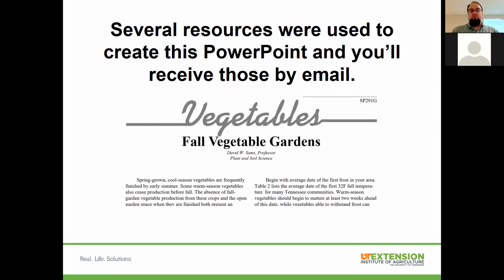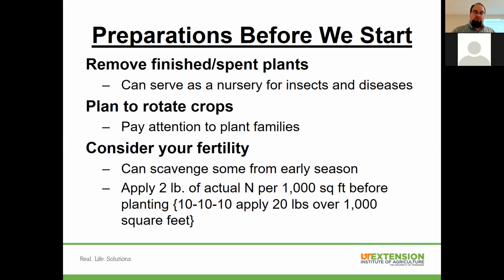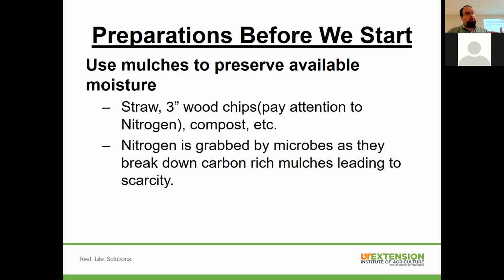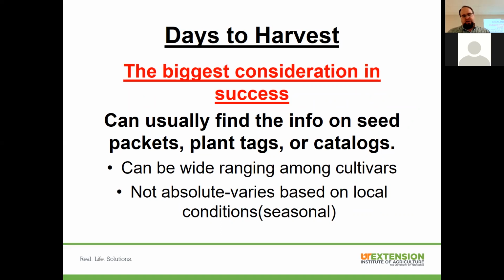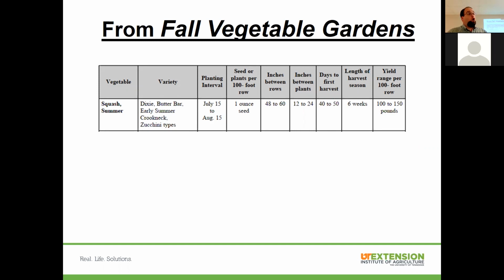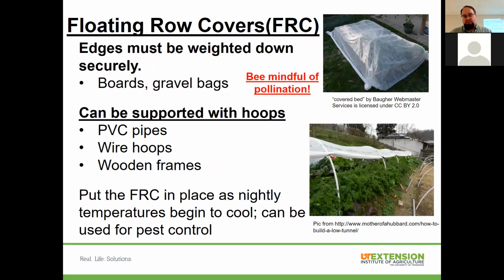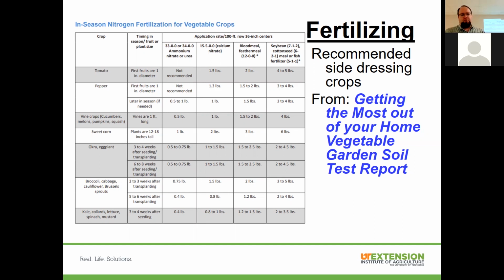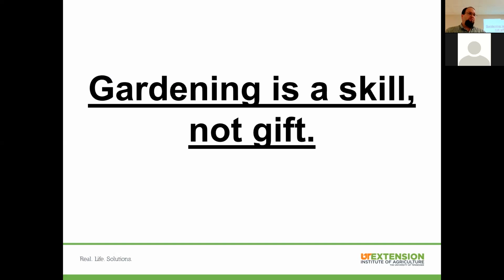Fall Vegetable Gardening 2021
Do you ever wish that you could keep gardening past summer? If so join Adam Watson as he presents on Fall Vegetable Gardening and learn how you can extend your vegetable garden into the fall.